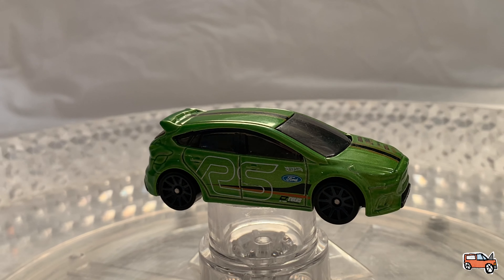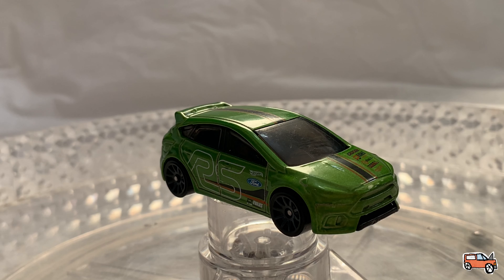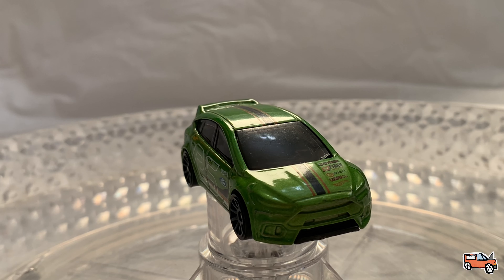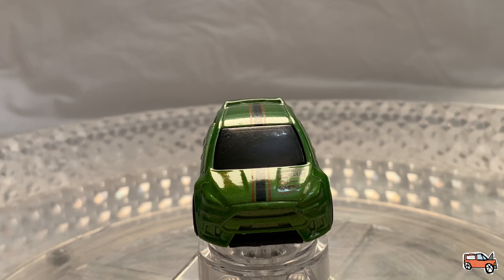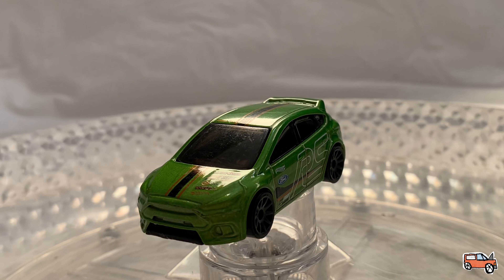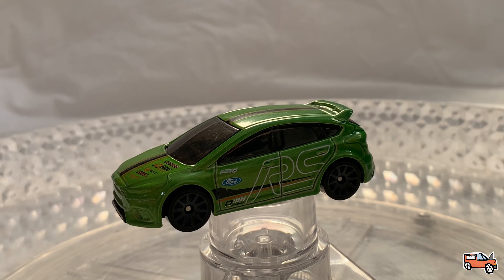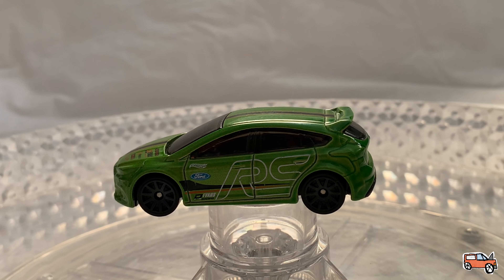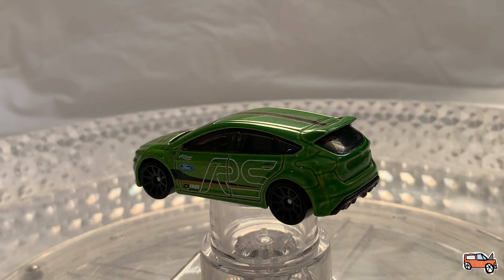Hot Wheels Ford Focus RS